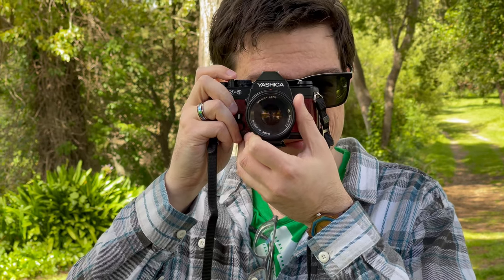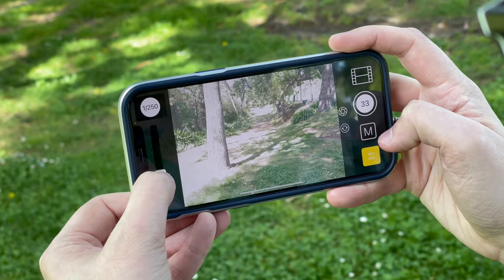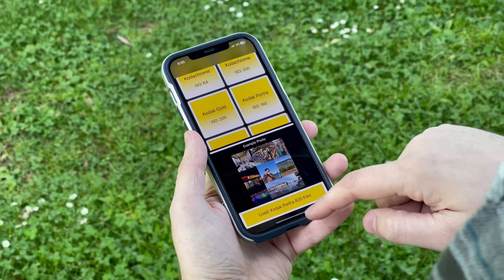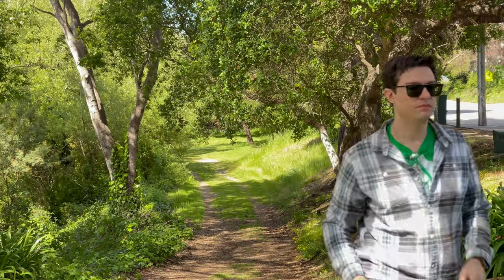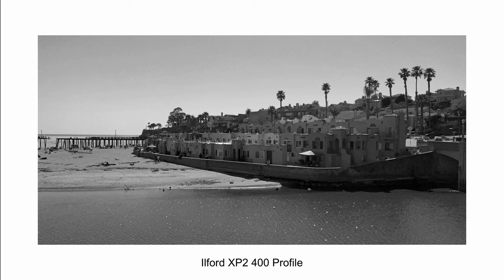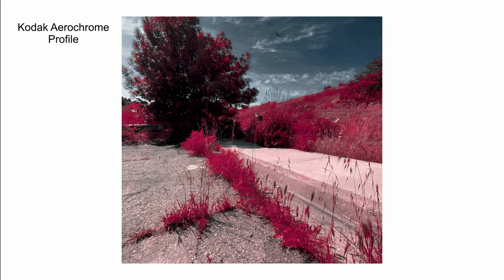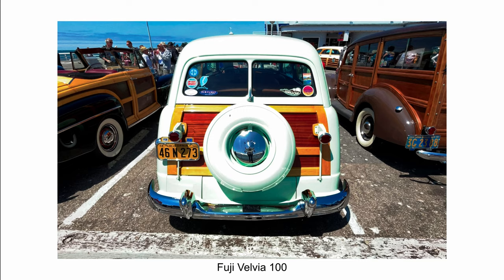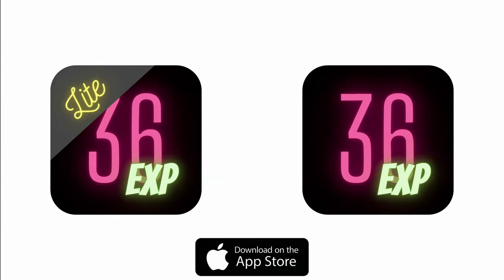Create Film Photos with your iPhone using the 36Exp App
Experience the joy and nuance of film photography with the 36Exp camera app! Select from 50+ Film recipes, take 36 exposures, and then develop and admire your efforts. Just like film!